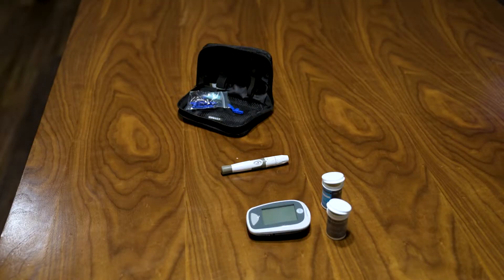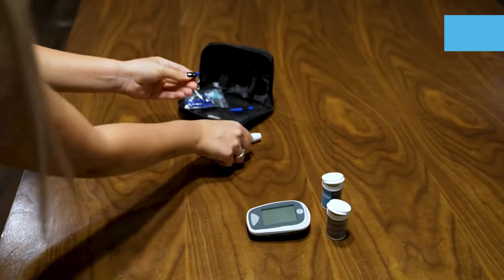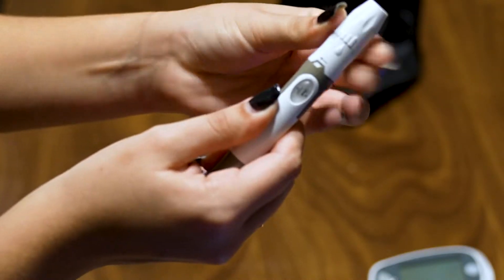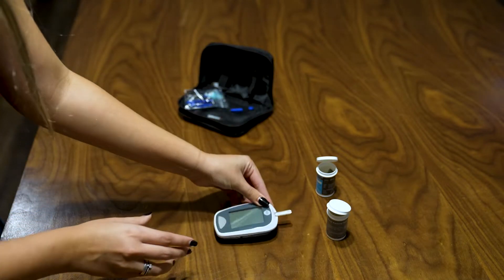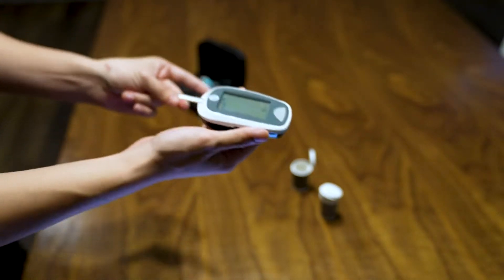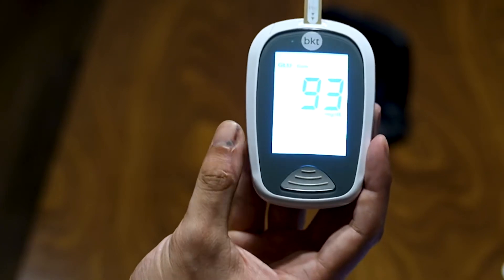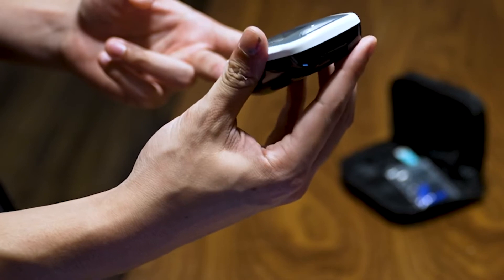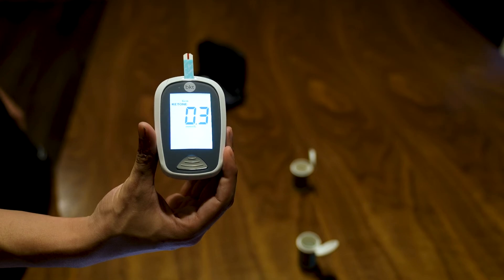Demonstration on How to Test Using Your BKT Meter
Learn how to test blood ketones and glucose with your BKT meter.